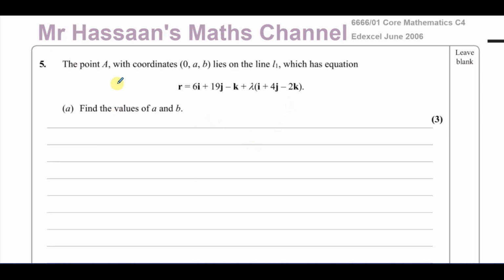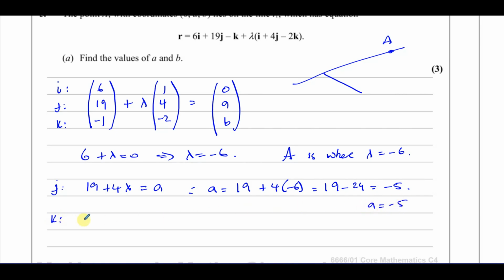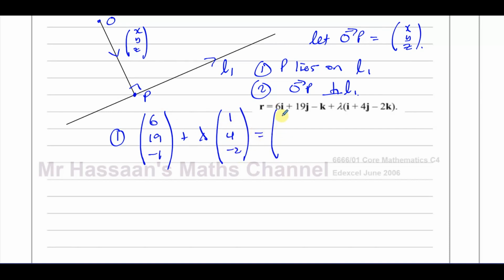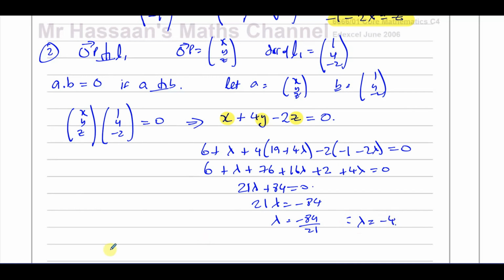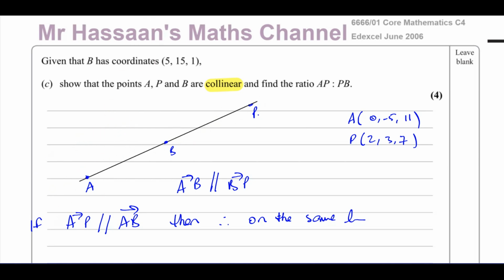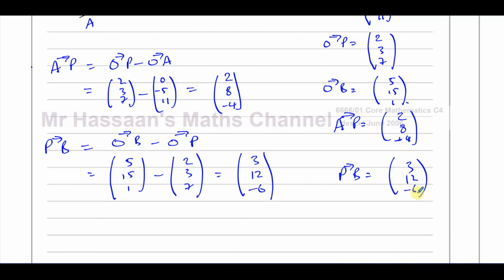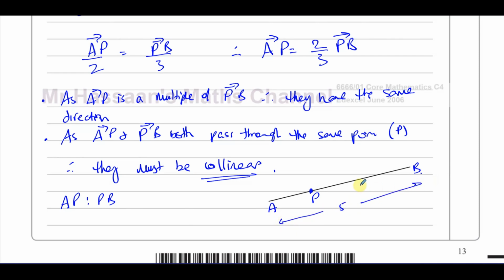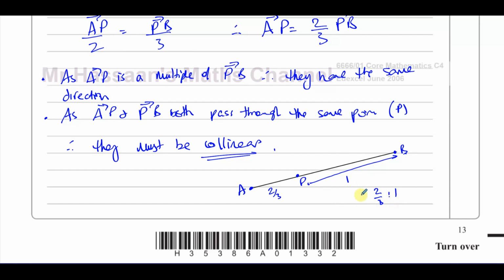[P4] 6666/01, Edexcel, C4, (GCE), June 2006, Q5 Vectors, Perpendicular, Collinear